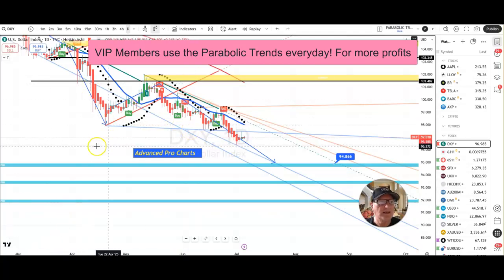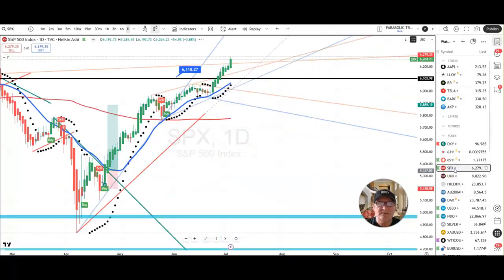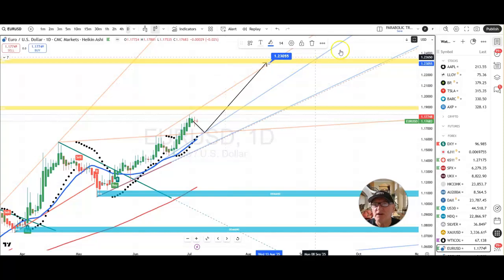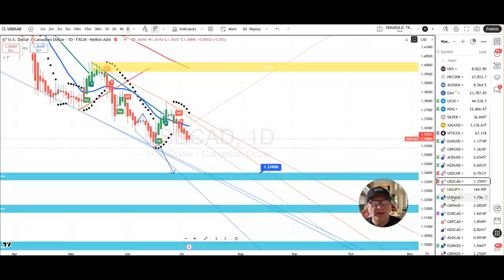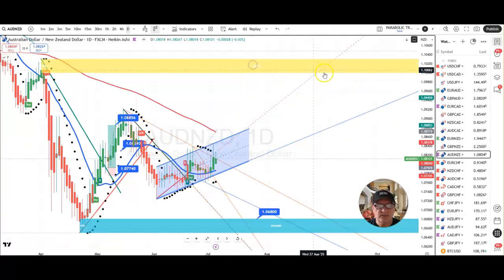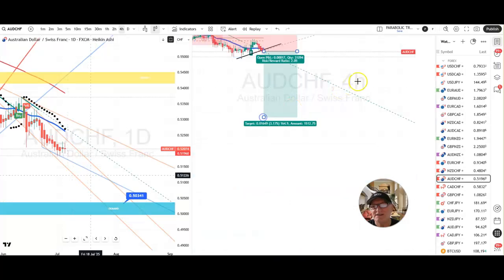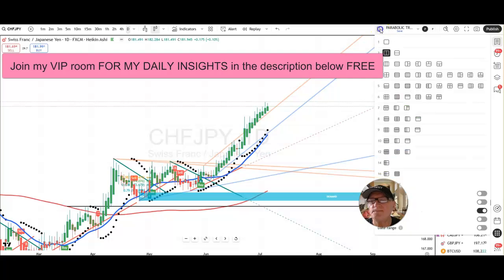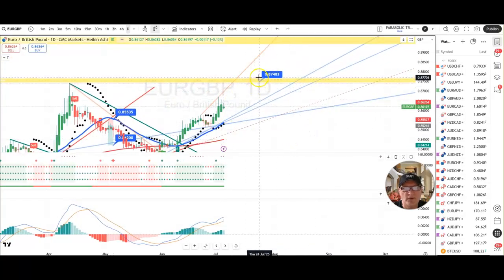BEST WEEKLY FOREX FORECAST & TECHNICAL ANALYSIS! [7th July Forecast]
💥ADVANCED PRO CHARTS & GOLD ON STEROIDS SOFTWARE HERE!! BEST WEEKLY FOREX FORECAST & TECHNICAL ANALYSIS!
💥12 Months Coaching, 12 Months Signals, 12 Months VIP Membership BEST WEEKLY FOREX FORECAST & TECHNICAL ANALYSIS!

Welcome to the weekly Forex forecast for July 7th, where we'll be using **technical analysis** and **parabolic sar** to analyze the markets. We will cover what a **linear trend** looks like and how to use **parabolic sar indicator** to find potential **forex trading** opportunities. Stay informed with valuable insights.
00:00 Introduction & wELCOME TO
00:18 DXY ANALYSIS & PARABOLIC TRENDS EXPLAINED
02:19 YEN FUTURES CONTRACTS
02:50 CHF FRANC FUTURES STRONG!
04:08 INDICES ANALYSIS AND BEST TRENDS
06:56 FOREX ANALYSIS AND BEST TRADE SET UPS FOR NEXT WEEK